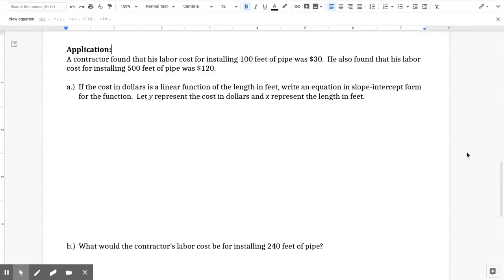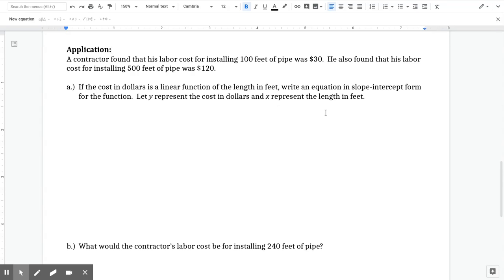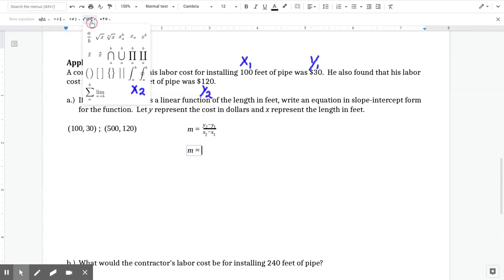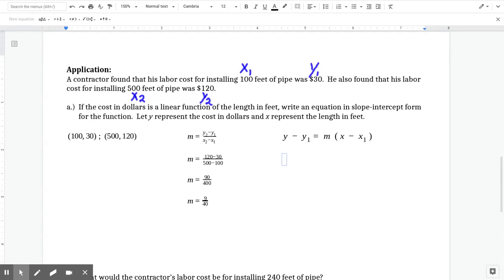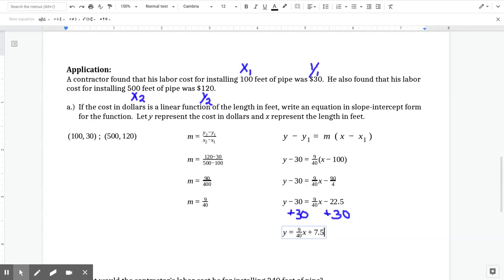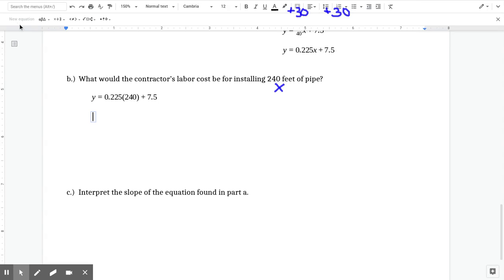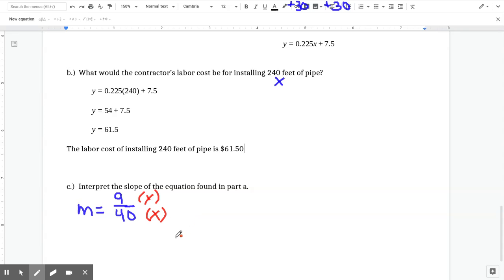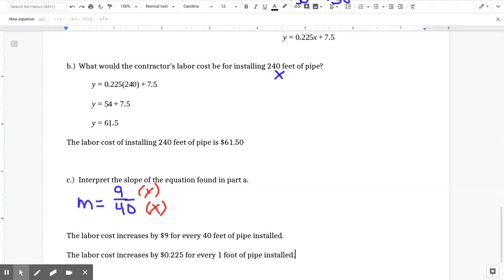Notes 5: Video 3 - Application of a Linear Function